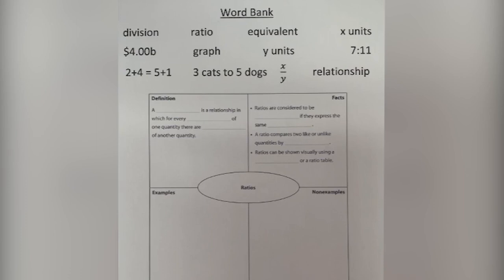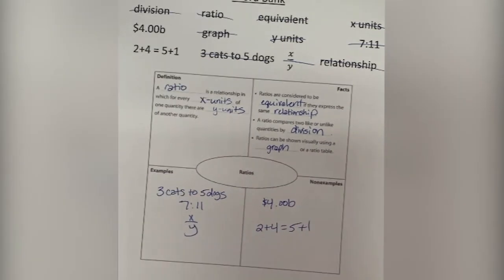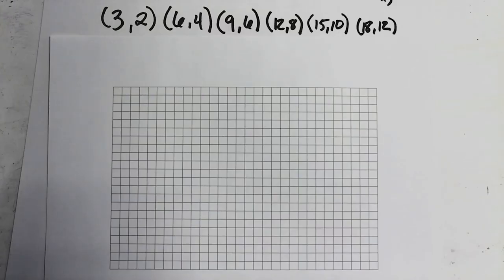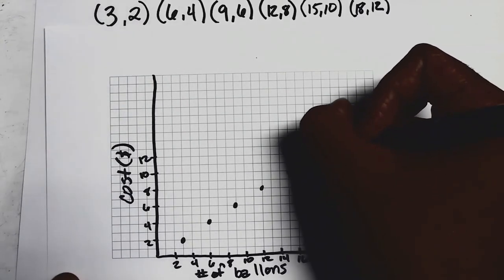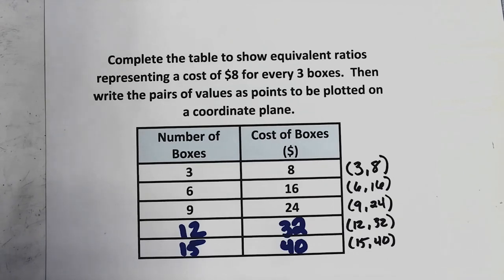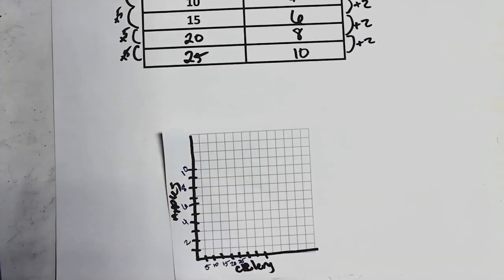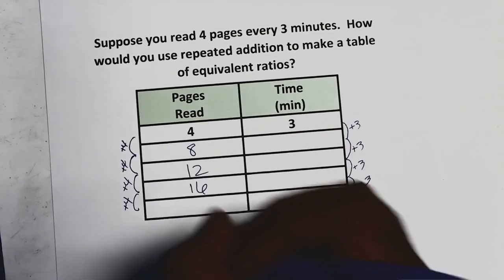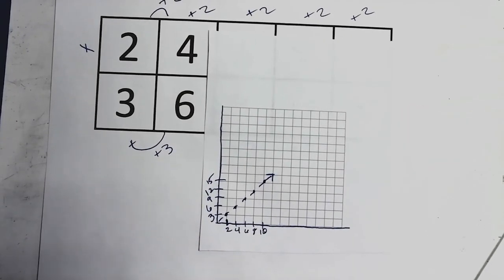Teaching Tennessee: 6th Grade Math Lesson 13